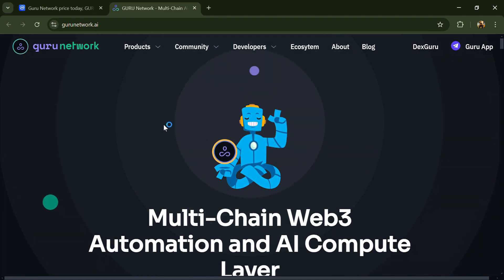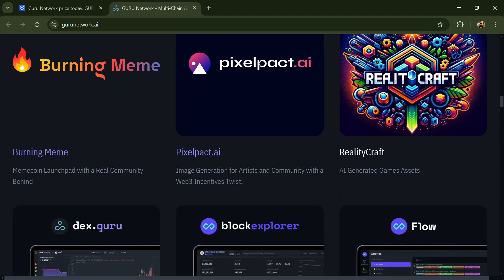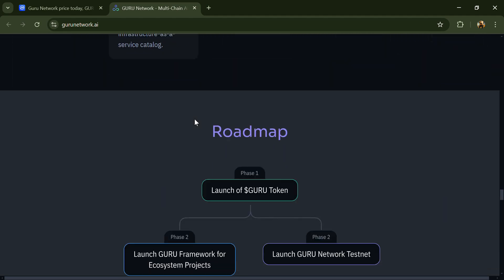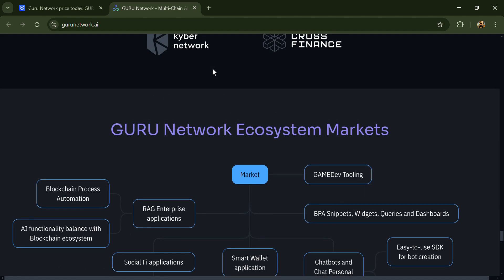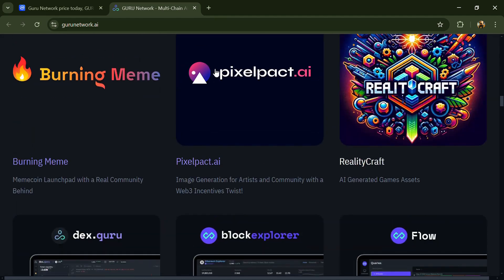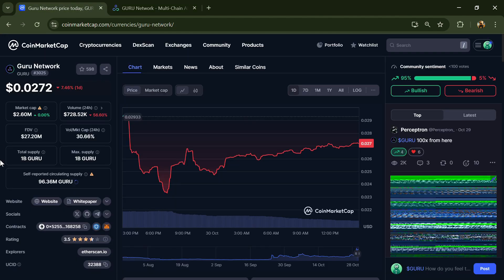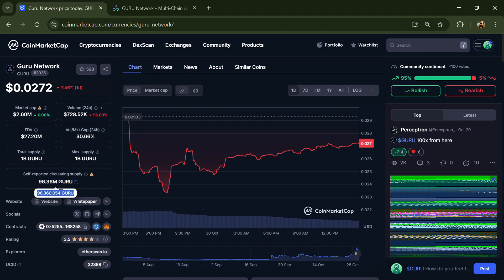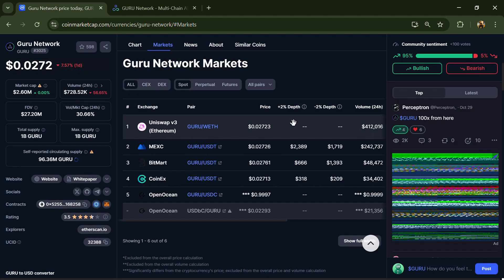What is Guru Network (GURU) Token Coin | Review About GURU Token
In this video, I will share a Review of the Guru Network (GURU) token and security parameters and also check whether the crypto project is good or not. I have collected all the data from online sources, so please don't take this video as financial advice. I am not a financial advisor.